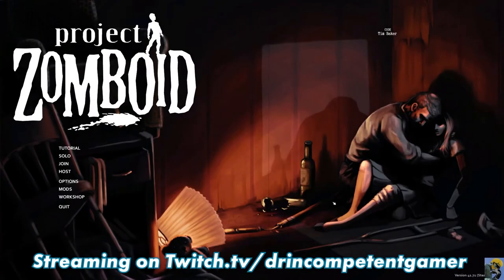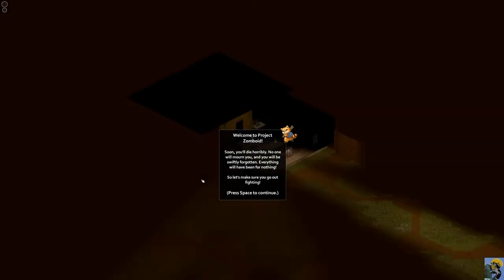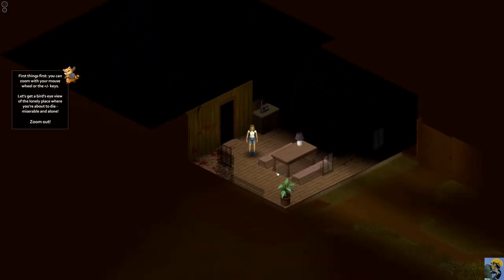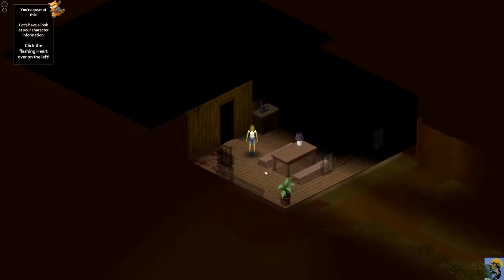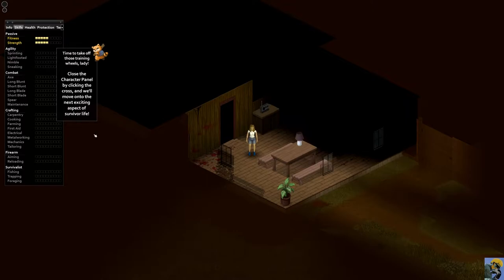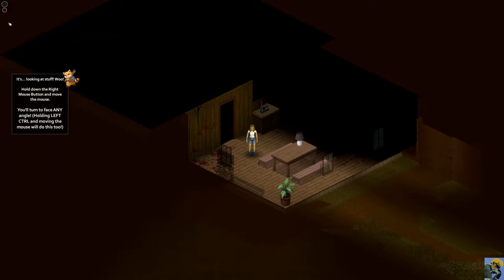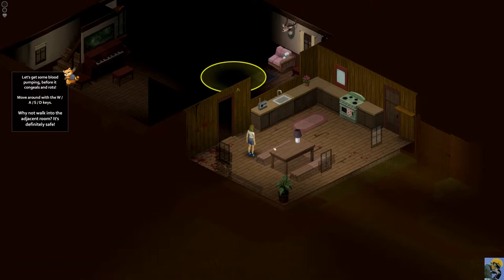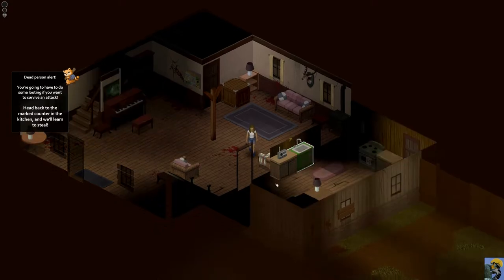PROJECT ZOMBOID | First Look in 2022 | Episode 1 🧟‍♀️🧟‍♂️💀👍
This series features my first time booting up Project Zomboid here in 2022. I have heard great things about this zombie apocalypse survival game and have been wanting to play it. Good friend of the channel Helluh knew this and donated it for us to try! Thank you Helluh! As a fan of CDDA and other zombo survival games, I can't wait to see how this game actually plays.

So let's jump in and die a lot! :)

Marvel Champions

This is the Lenovo Laptop I use:

Dr. Incompetent is a college professor by day and gamer by night (and day). He has been playing games since his first ATARI, got hooked on PITFALL 2 and never looked back. He has been playing and collecting games for decades and hopes to share his knowledge with you.  He thanks you so profoundly for watching!